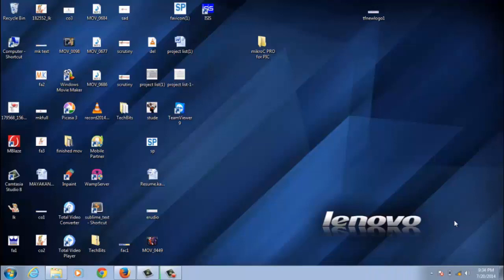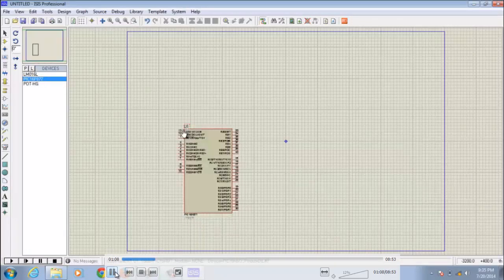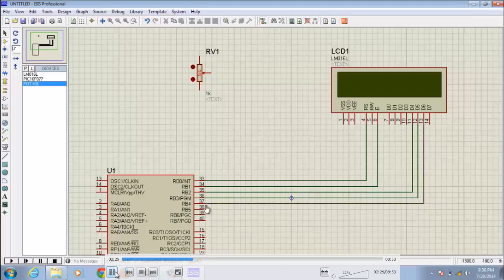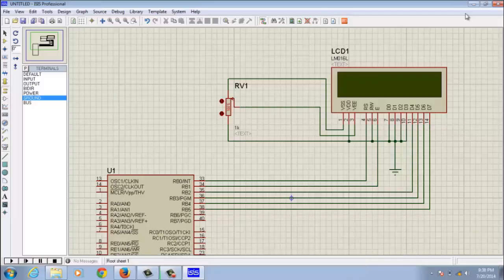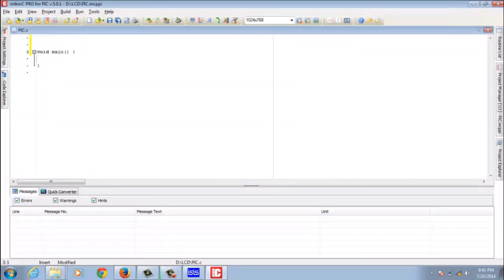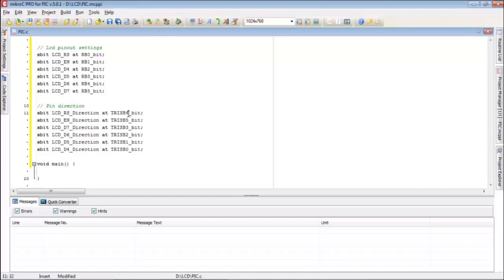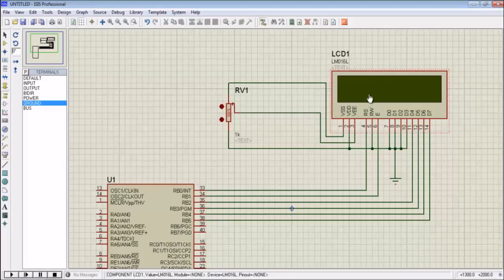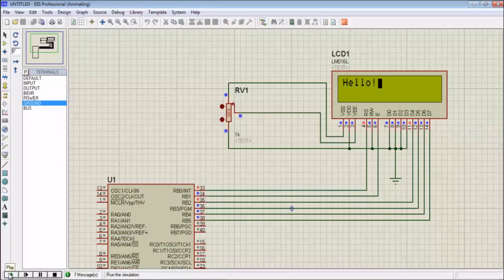LCD interface with PIC microcontroller using Mikro c pro and Proteus